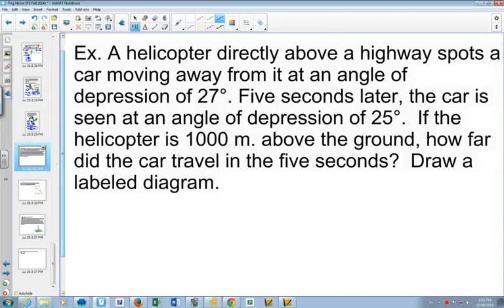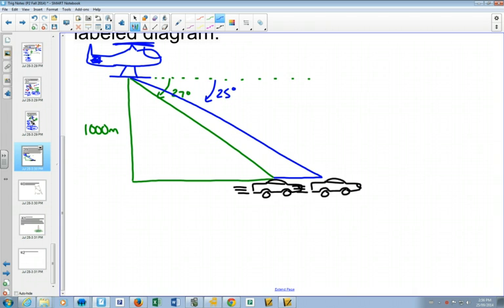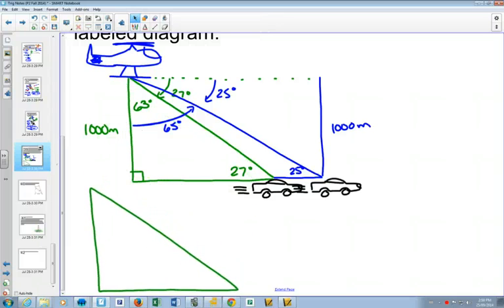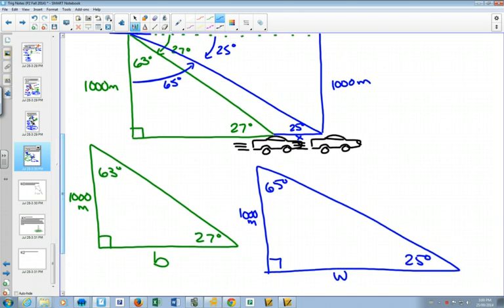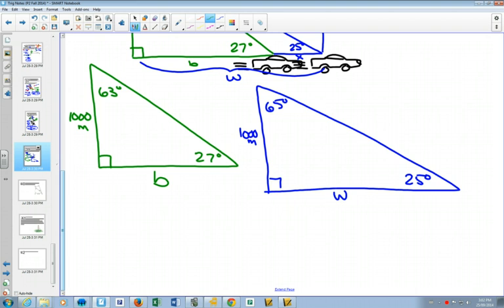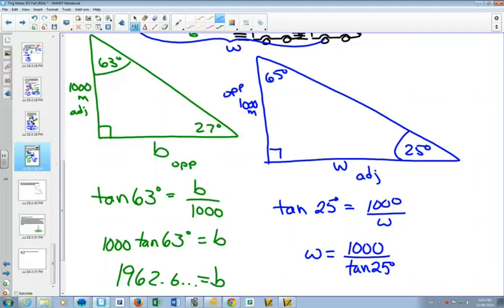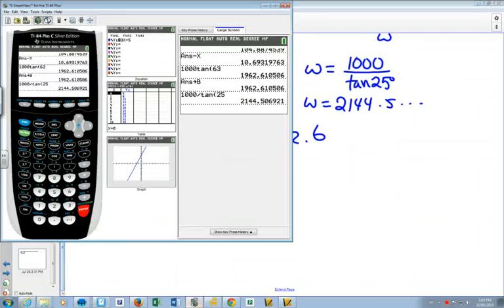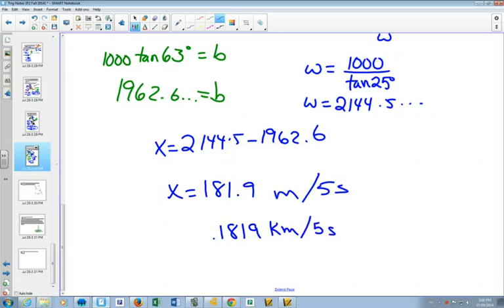Solving Problems with more than 1 triangle Example 4